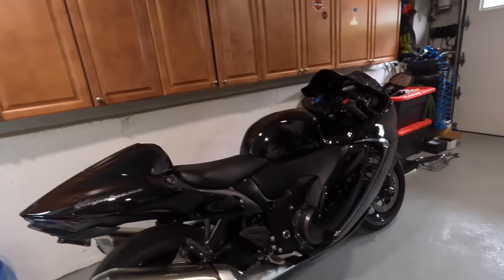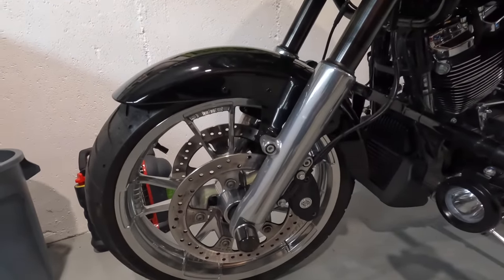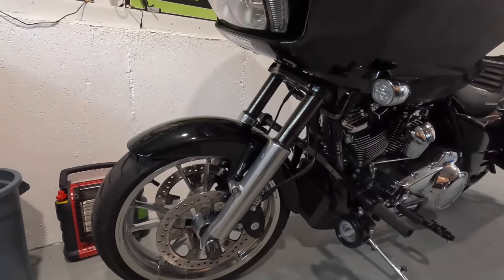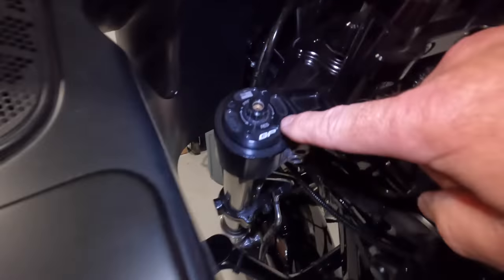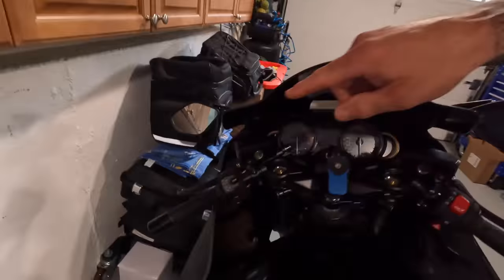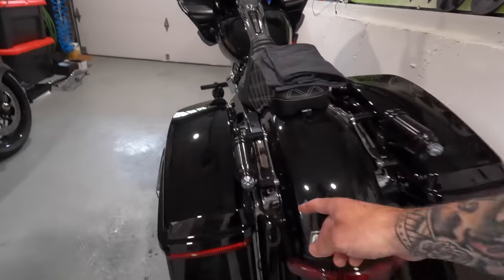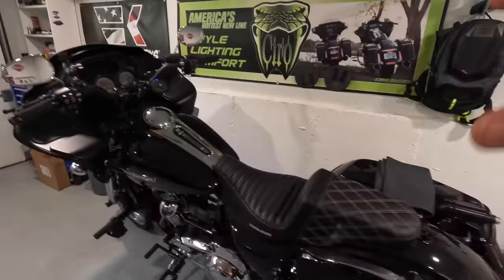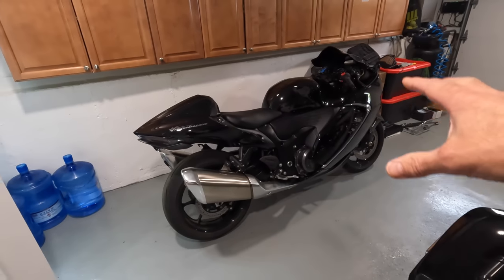HARLEY DAVIDSON ROAD GLIDE PERFORMANCE UPGRADES | ARE THEY GOOD❓cyclefanatix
I GO OVER MY 2022 HARLEY DAVIDSON ROAD GLIDE AND ALL OF THE PERFORMANCE UPGRADES THAT I DID TO THE MOTORCYCLE SO FAR. BARS, KHROME WERKS EXHAUST, LEGEND SUSPENSION, KRAUSE T BAR SETUP, WHEELS, ENGINE UPGRADES, CIRO3D LED LIGHTING AND MORE.

BEST RIDING GEAR BOOTS, GLOVES, AND FACE SHIELDS

Cycle Fanatix
12-45 River Road Suite 394
Fair Lawn, NJ
07410